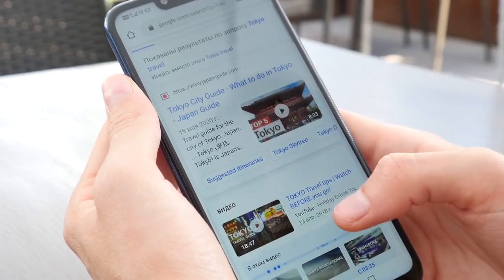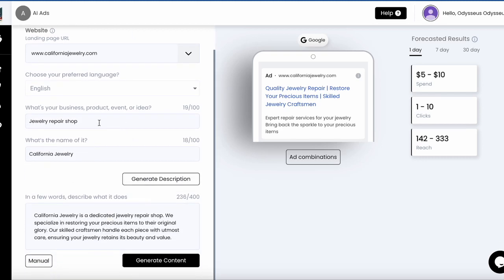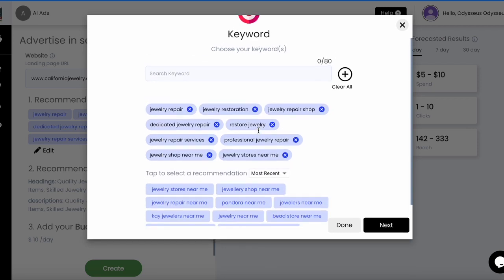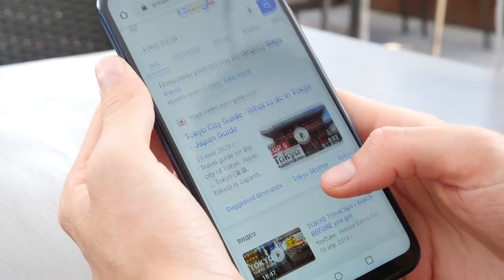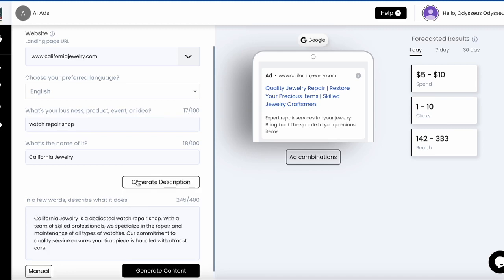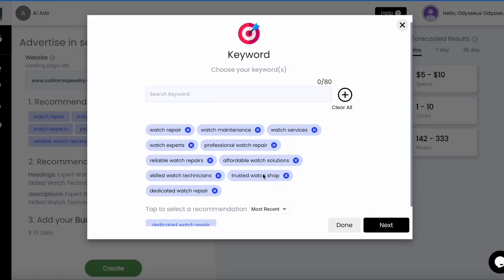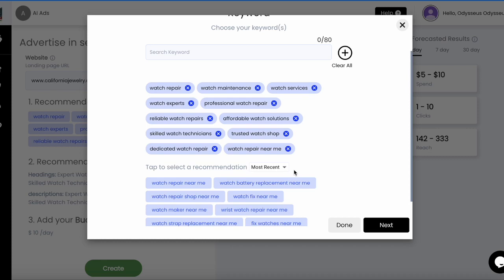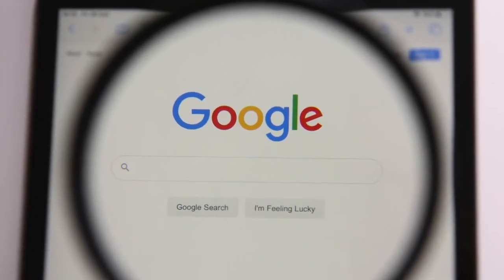LaunchADS.AI ~ Google Search Ad Targeting w/ ChatGPT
Looking to get more out of your Google search ads?

Are you looking for a way to target your Google search ads with ChatGPT? Look no further! In this video, I'll show you how to use Launchads.ai to target your ads with ChatGPT.

ChatGPT is a great Google search advertising tool that allows you to target your ads based on chat conversation. In this video, I'll show you how to use Launchads.ai to target your ads with ChatGPT. After watching this video, you can target your ads with ChatGPT and get more clicks and conversions!

There are over 8.5 Billion searches per day on Google search. To reach customers with search Ads.  We've got the right keywords already recommended for free based on the prompt you enter with ChatGPT Integration.